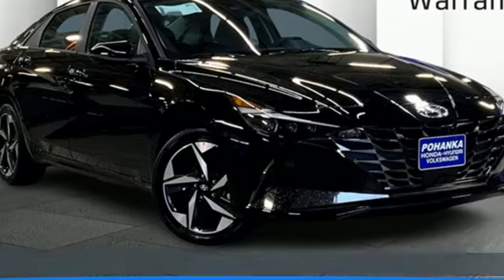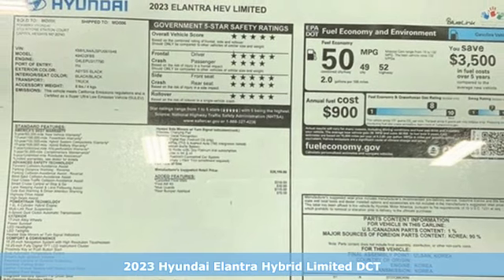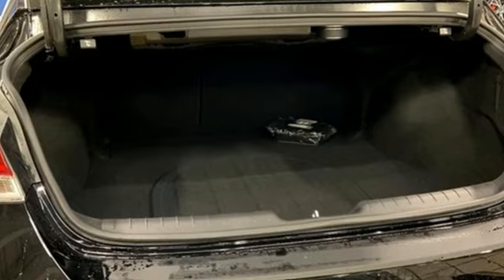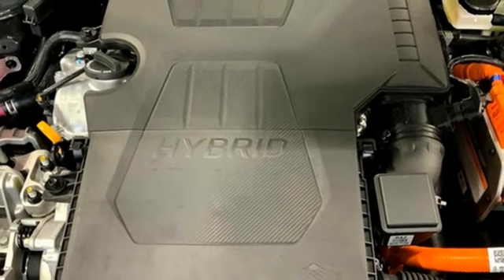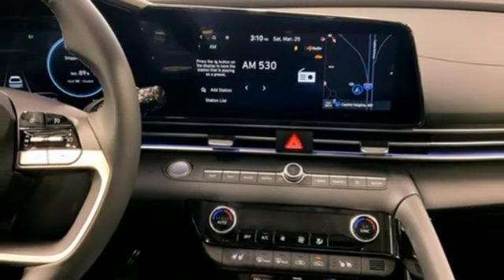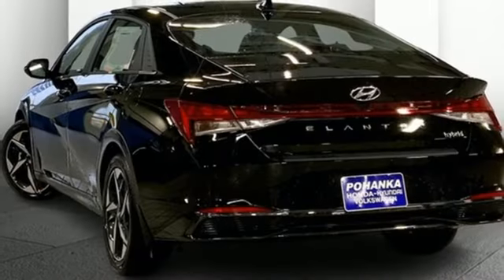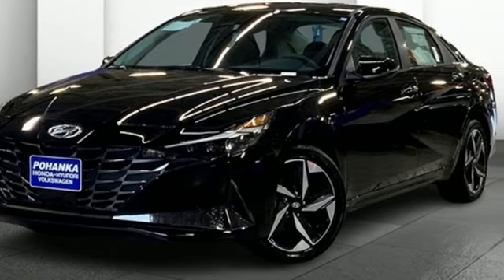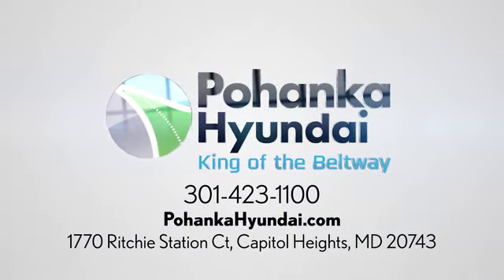New 2023 Hyundai Elantra Hybrid Capitol Heights MD Washington-DC, MD FPU061646 - SOLD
Year: 2023
Make: Hyundai
Model: Elantra Hybrid
Trim: Limited
Engine: I4
Transmission: 6-Speed Dual Clutch
Color: Black
Interior: Black
Stock #: FPU061646
VIN: KMHLN4AJ5PU061646
2023 Hyundai Elantra Hybrid FWD 6-Speed Dual Clutch Onyx Black I4. I4brDealer Adjustment reflects either added equipment, a high-demand vehicle selling for above MSRP or both. Ask your dealer for details.brWe make every effort to provide accurate information but please verify options and price with management before purchasing. All vehicles are subject to prior sale. All prices are special internet prices only. All financing is subject to approved credit. Prices exclude dealer installed options, tax, tags, registration fees and processing fee of $499 (Not required by law). Published price subject to change without notice to correct errors and omissions or in the event of inventory fluctuations. Vehicle offers/prices & internet price quotes valid for 48 hours from initial posting date, subject to change by dealer/manufacturer without notice. All available manufacturer rebates and incentives are included in the internet price. Some manufacturer rebates may not be compatible with special manufacturer finance offers. Manufacturer rebates and incentives are valid during a time period set by the manufacturer and are subject to change without notice. Additional manufacturer rebates and incentives may apply to those who qualify and may lower the sale price. Buyers may not qualify for every incentive and rebate. Dealer installed options are additional. Stock photo colors, options and trim levels may vary. Not responsible for typographical errors. Published price subject to change without notice to correct errors and omissions or in the event of inventory fluctuations. Vehicles may be in transit to dealer. Vehicle photos may not match exact vehicle. Please call to confirm availability status. NHTSA Government 5-Star Safety Ratings are part of the U.S. Department of Transportationa€TMs New Car Assessment Program Model tested with standard side airbags (SAB). **Based on model year EPA mileage ratings. Use for comparison purposes only. Your mileage will vary depending on driving conditions, how you drive and maintain your vehicle, battery pack age/condition, and other factors.

Address:
1770 Ritchie Station Court